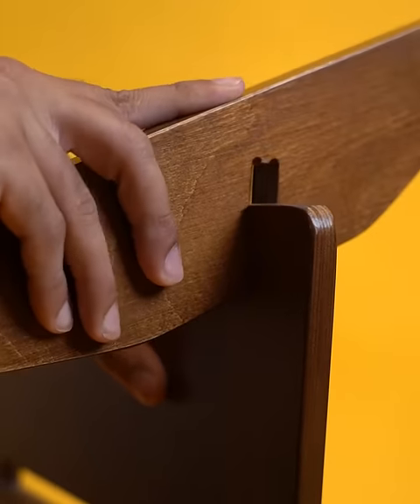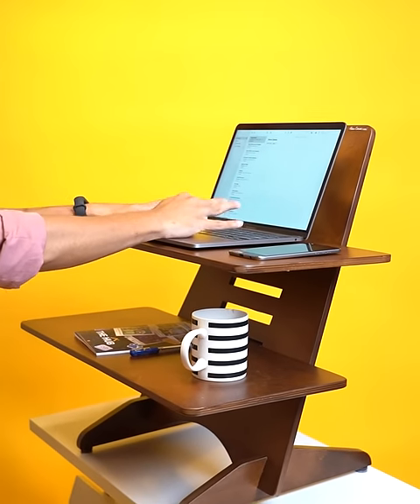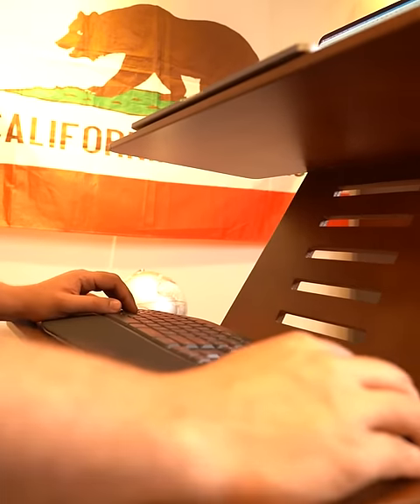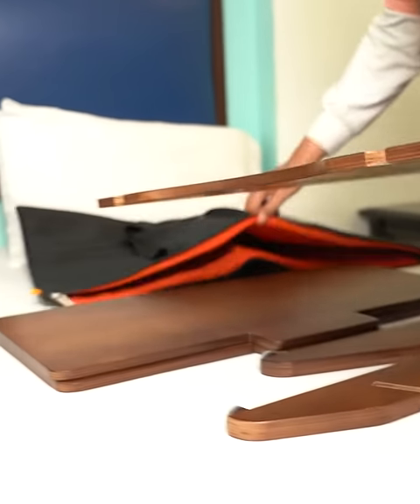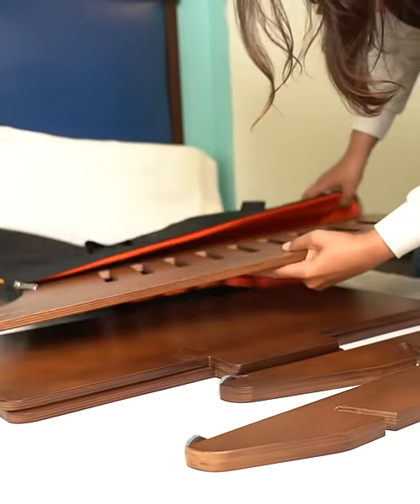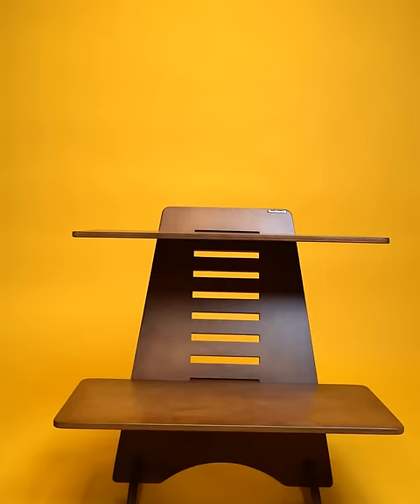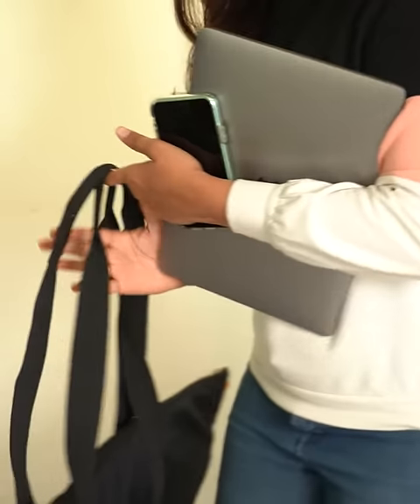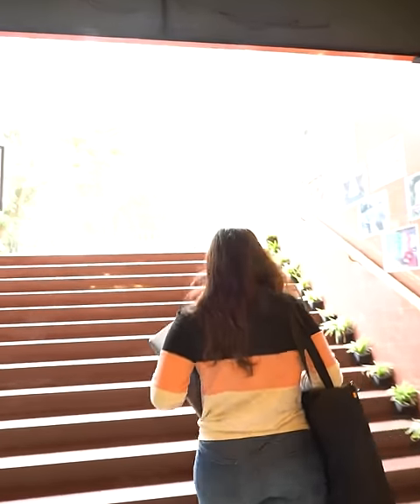Home Canvas STANDi Standing Desk- Benefits of using a standing desk.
A COMPACT, PORTABLE AND SOPHISTICATED HEIGHT ADJUSTABLE STANDING DESK.

THE STANDi IS AN EASY TO ASSEMBLE STANDING DESK THAT PROVIDES THE FLEXIBILITY OF CONVERTING ANY TABLE INTO A WORK FROM HOME STANDING SETUP.

THE STANDi COMES ALONG WITH A PREMIUM WATER RESISTANT FOAM PADDED BAG; MAKING IT REALLY EASY TO CARRY YOUR WFH SETUP WHEREVER YOU GO.

KEY FEATURES
Easy to Assemble
Portable
9 Heights Levels
Compact
Ergonomically Designed
Modern Design and Finish
Premium Water Resistant PU Coated Bag with Foam Padding

Furniture | Lighting |  Décor

We believe good design can enhance our quality of life and make our spaces more comfortable, inspiring and uplifting. We blend functional superiority, aesthetics and craftsmanship in a seamless manner to create products that are creative and spark joy. We enjoy conceptualising, designing and creating products that are unique and on trend.

We work with a variety of materials and crafts and that often means having to partner with skilled artisans and tap their know how and craftsmanship, while creating products that are engineered to be functional and durable.

Home Canvas was founded in 2015 and is a part of Nasscom's 10,000 startups & is owned by Nuevo Digital Solutions Private Limited, based out of Bengaluru, India.